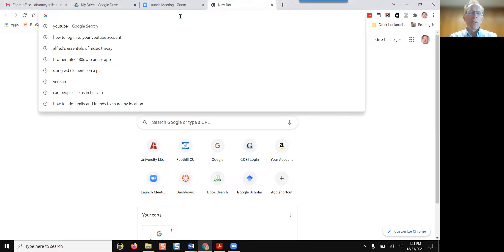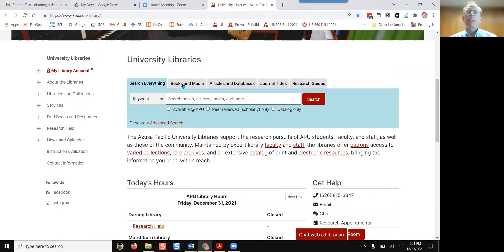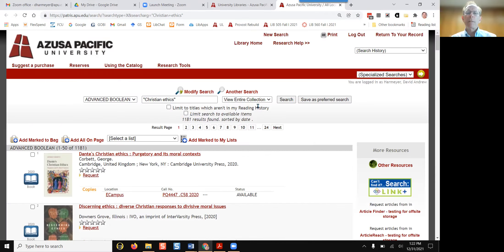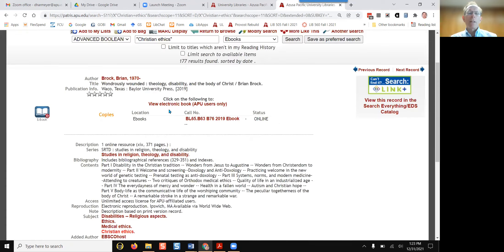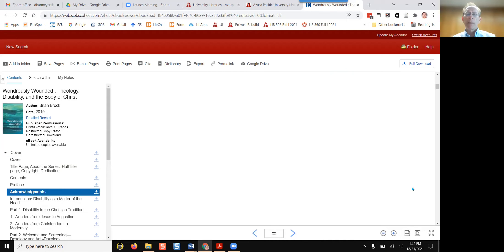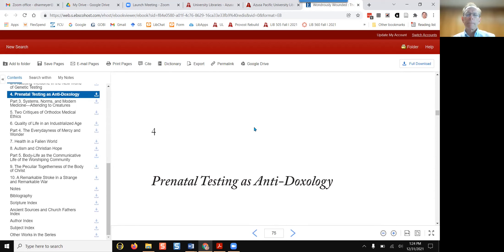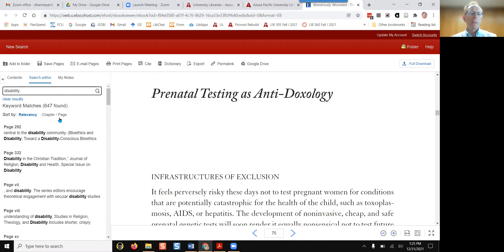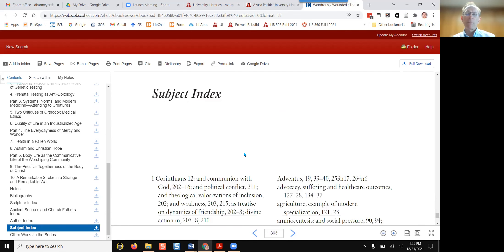Using eBooks for Research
This is a one-minute video showing how to use eBooks for research. Updated 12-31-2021